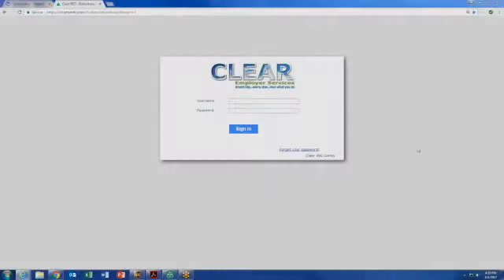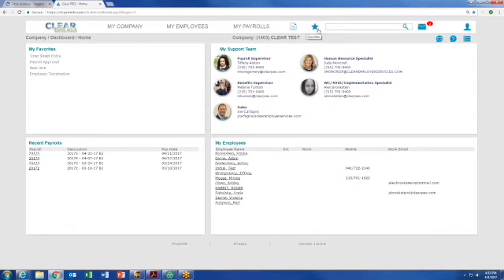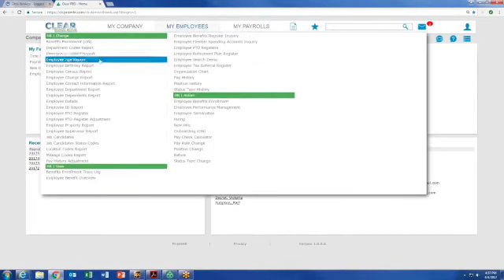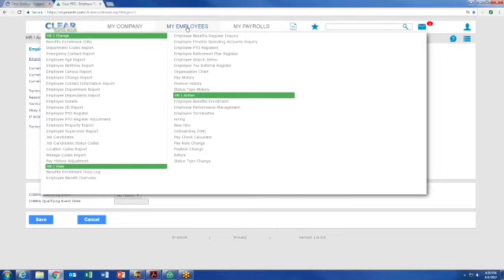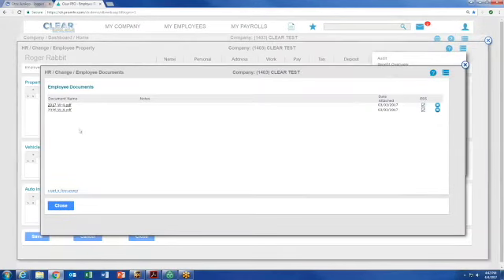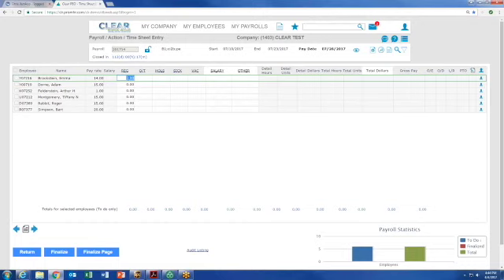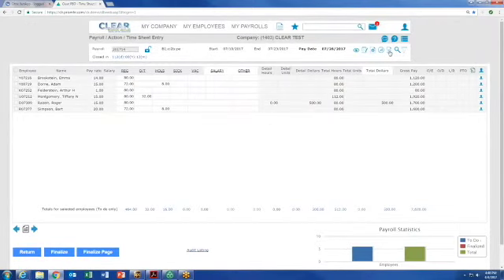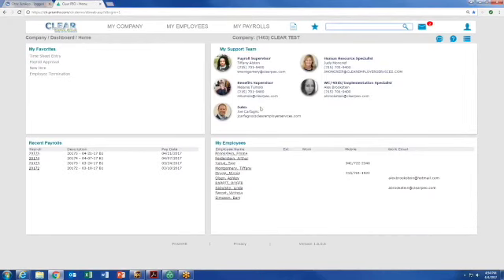Clear HRIS Demo Final SD 480p